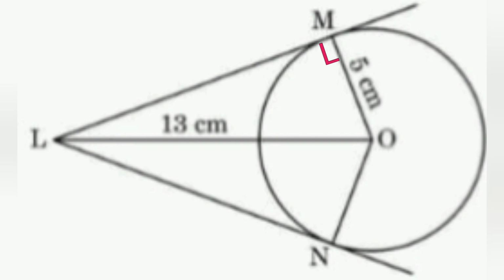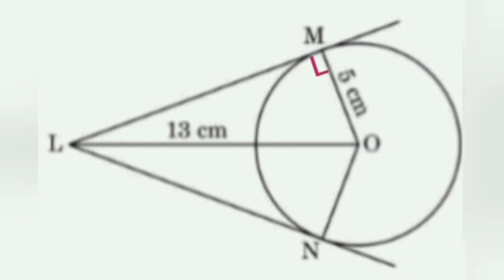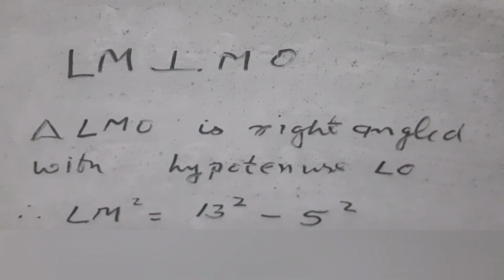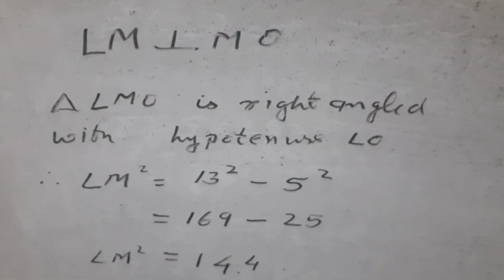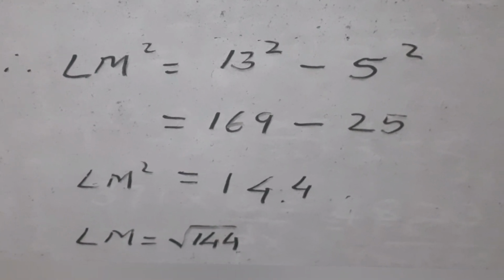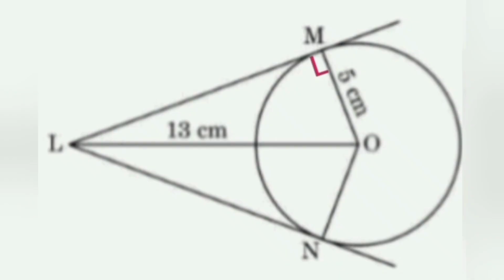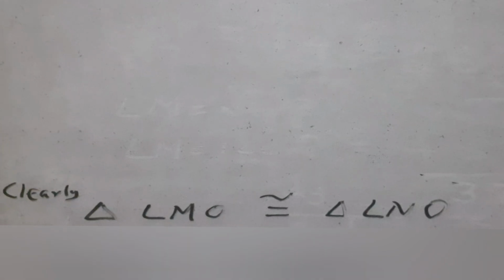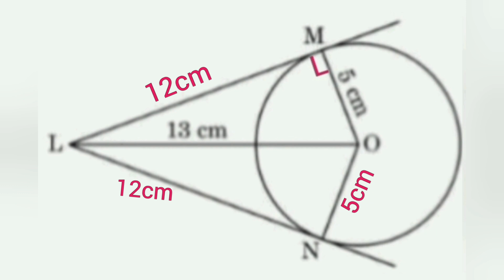from a point L 13 cm from centre O of circle of radius 5 cm, tangents LM and LN. perimeter of LMON.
In the given figure, from a point L which is at a distance of 13 cm from the centre O of a circle of radius 5 cm, the pair of tangents LM and LN are drawn to the circle. Find the perimeter of quadrilateral LMON.

cbse 10th maths old board exam question paper 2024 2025 basic mathematics comes exam question in circles tangent radius theorem  radius perpendicular to the tangent at that point of contact

This is the kind of elegant geometry question that crops up in high-level secondary math exams and entrance tests around the world. You’ll find variants in CBSE Class 10/12, ICSE, IGCSE / Cambridge O-Level and A-Level, GCSE / UK mathematics papers, India’s JEE / BITSAT / KVPY, SAT Subject Test (Math), AP Calculus / AP Geometry, university foundation courses, and contest math syllabi such as AMC, UKMT, mathematical Olympiads, and national board exams.

This video works as revision for circle theorems, tangent–radius perpendicularity, Pythagorean theorem, and quadrilateral perimeter problems. Whether you’re preparing for CBSE boards, Cambridge A-level, IB Mathematics, JEE Main / Advanced, or a university entrance test, mastering this kind of question helps in AB, Euclidean geometry, coordinate geometry, and advanced problem solving. It also appears in old exam papers as “tangent lengths from an external point,” or “tangents forming quadrilaterals with radii.”

In this worked solution, we show step by step:

Why LM = LN using the property that tangents from a common point are equal.

How MO ⟂ LM gives a right triangle
How the quadrilateral LMON is composed of two equal tangents plus two radii, giving the perimeter 12 + 5 + 5 + 12 = 34 cm.

You can spot similar questions in last years’ papers in CBSE Geometry, in IGCSE Paper 5/6, in UK A* level geometry challenge sets, in JEE Advanced Geometry section, and in STEM contest papers.

Whether your exam is in India, UK, US, Australia or elsewhere, if your curriculum includes circles and tangents, this is fair game. Students in CBSE (India), CCEA (Northern Ireland), Cambridge International (IGCSE / A-Level), IB Maths, Australian HSC, SAT II / ACT / AMC / Olympiad training will benefit.

Study tip: always draw the radius to the point of tangency, note perpendicularity, then apply Pythagoras. Then write the quadrilateral explicitly. Many examiners expect you to mention “tangents from external point are equal” and “radius ⟂ tangent.” Those phrases appear frequently in marking schemes in board exams.

I’ll share more geometry, algebra, calculus and contest problems across curricula.